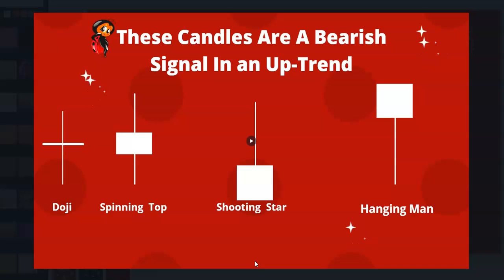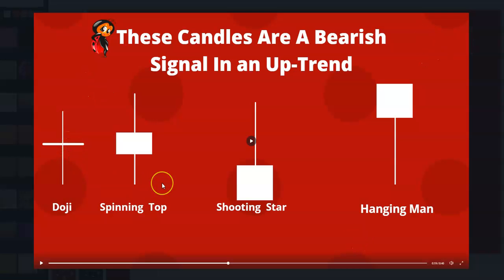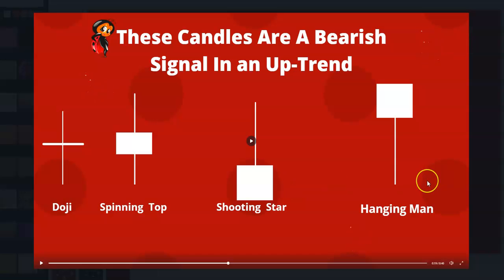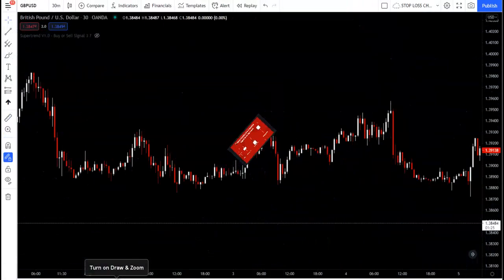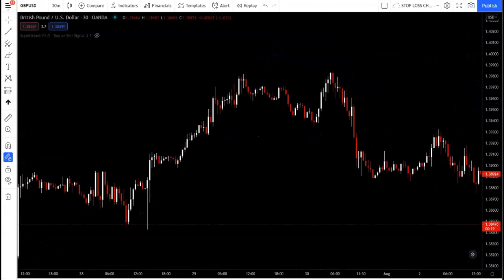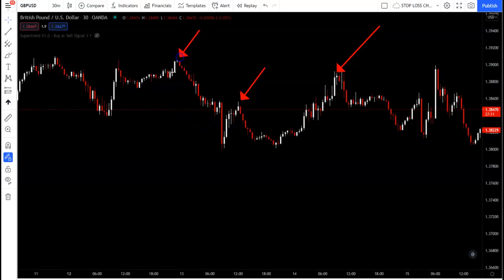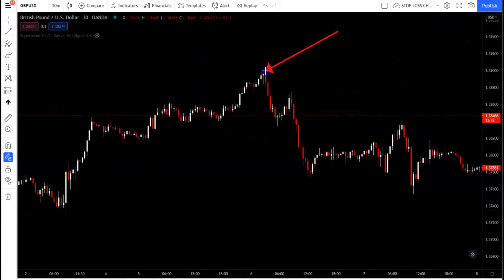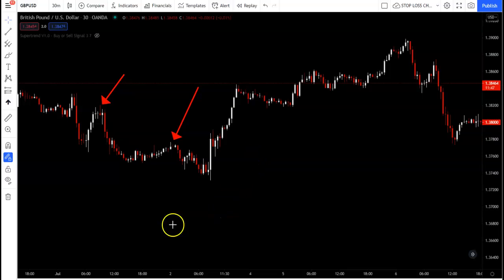Forex For Beginners - What Are Bearish Signals?